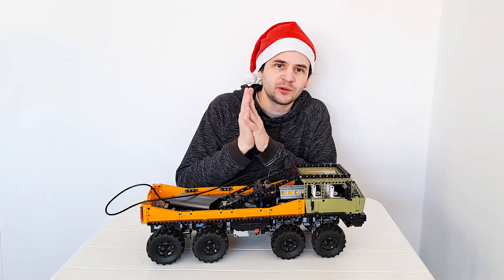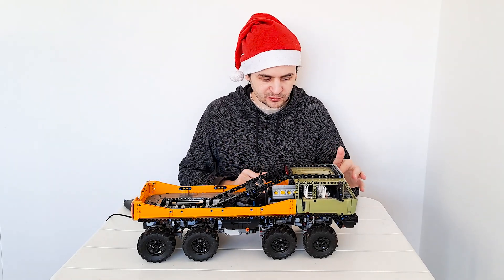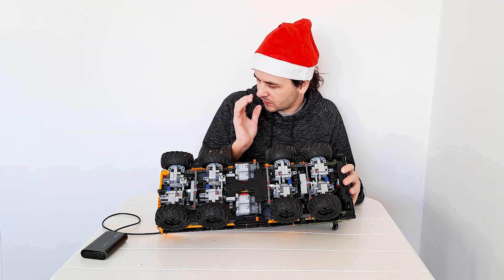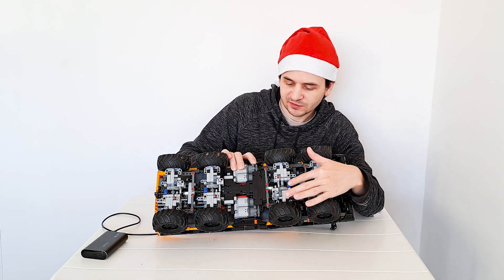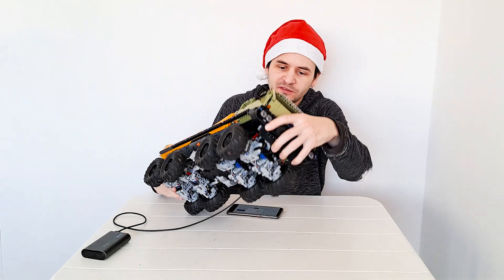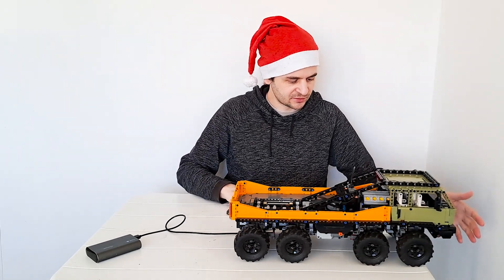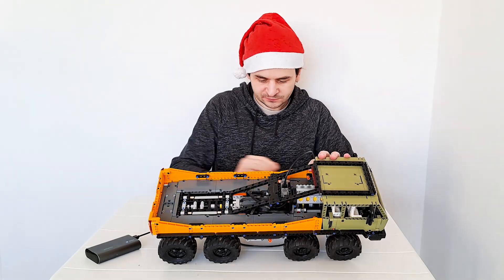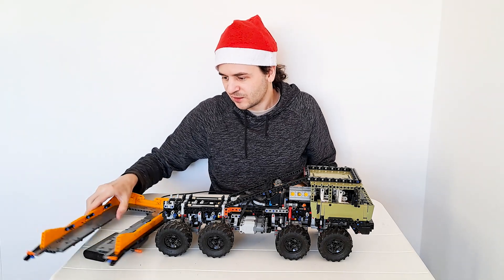LEGO Medium Scale Tatra 8x8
Medium sized 8x8 Tatra built for the 2024 RoLUG challenge.

It features the following:
- 8x8 Wheel drive- Drive powered by 4 Power Functions L motors
- Steering powered by a Powered up L motor
- Controlled by a BuWizz 3.0- 6 Wheel steering
- Realistic independent swinging half axle suspension
- Working fake V8 engine
- Working steering system
- Modular design

calm-city-echoes-by-sascha-ende-from-filmmusic-io
let-me-be-free-instrumental-by-sascha-ende-from-filmmusic-io
sonnengruss-by-sascha-ende-from-filmmusic-io